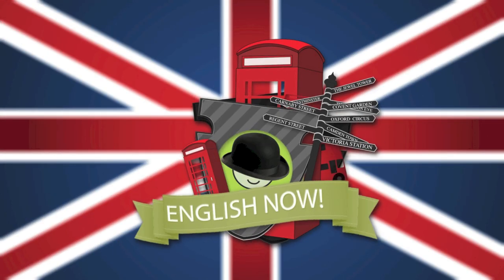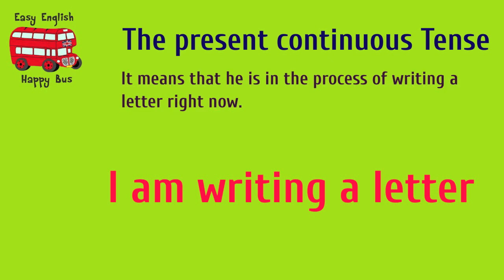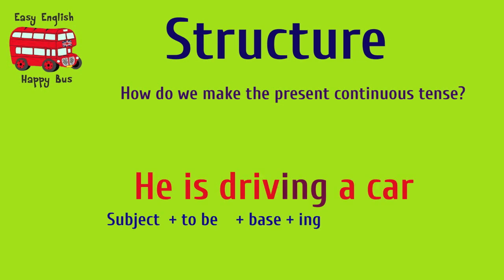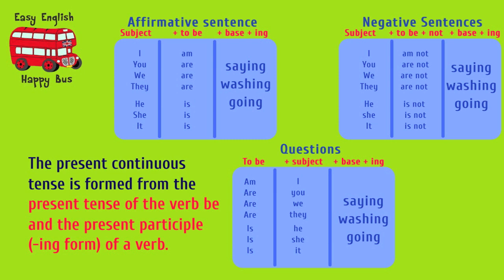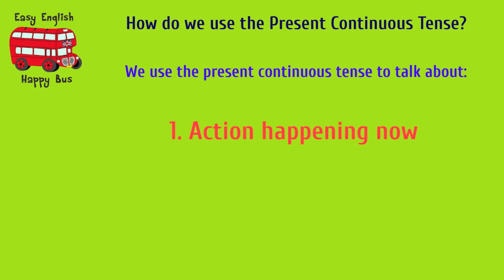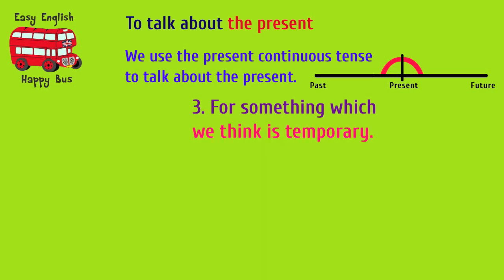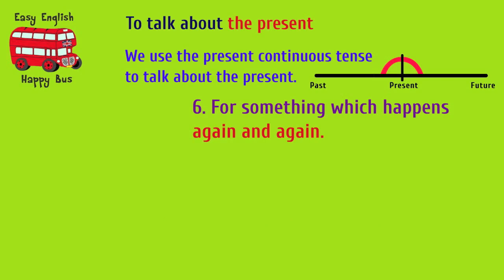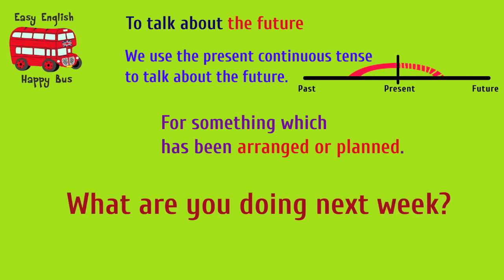English grammar in use: Using Present Continuous Tense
Download and print 'Present Continuous Tense' material with tables and information. Ready to print (A4 format)

English lesson. English grammar lesson. How to use english tense correctly. English grammar: Present Continuous Tense. Structure of Present Continuous Tense. How to use Present Continuous Tense?

The present continuous tense
It is used to express a continued or ongoing action at present time. It expresses an action which is in progress at the time of speaking. For example, a person says, “I am writing a letter”. It means that he is in the process of writing a letter right now. Such actions which are happening at time of speaking are expressed by present continuous tense. Present Continuous tense is also called Present progressive tense.

Structure! How do we make the present continuous tense?

The present continuous tense is formed from the present tense of the verb be and the present participle (-ing form) of a verb.

He is driving a car

He is not driving a car

Is he driving a car?

How do we use the Present Continuous Tense?
We use the present continuous tense to talk about:
Action happening now
Action in the future

We use the present continuous tense to talk about the present.
For something that is happening at the moment of speaking.

I am just leaving work.
For something which is happening before and after a given time.

When I get home the children are doing their homework.

For something which we think is temporary.

I am working in London for the next two weeks.
For something which is new and contrasts with a previous state.

These days most people are using email instead of writing letters.
To show that something is changing, growing or developing.

The children are growing quickly.
For something which happens again and again.

It is always raining in London.
Note: We normally use always with this use.
We use the present continuous tense to talk about the future.
For something which has been arranged or planned.

Mary is going to a new school next term.
What are you doing next week?